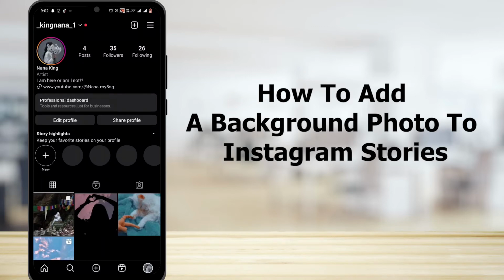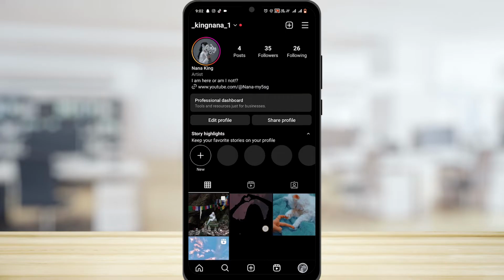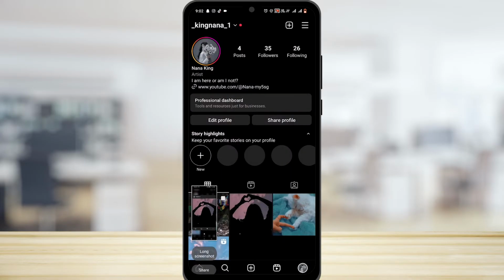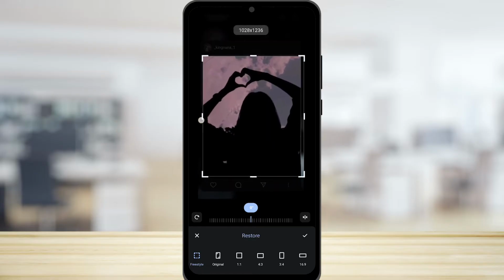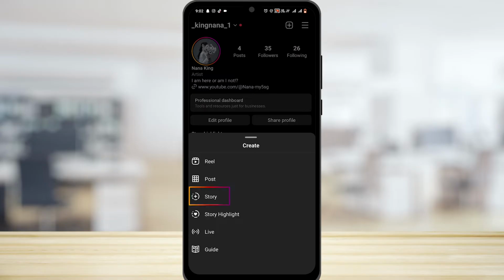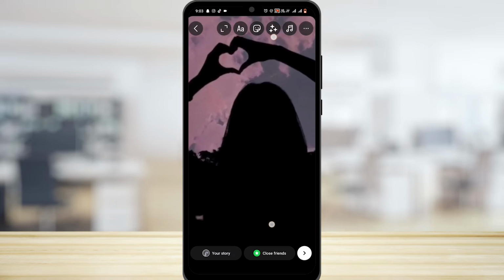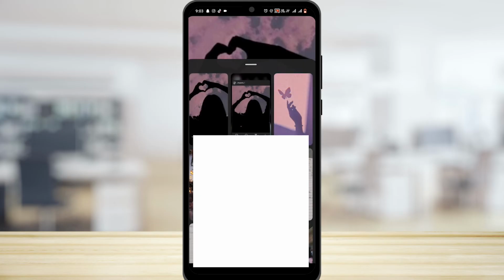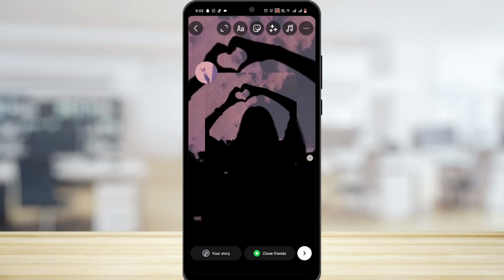How to Add a Background Photo to Instagram Stories | Instagram Tips & Tricks (iOS & Android) [2023]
Want to level up your Instagram Stories game? In this comprehensive tutorial, we'll show you the step-by-step process of adding a stunning background photo to your Instagram Stories. Whether you're an iOS or Android user, you'll find easy-to-follow instructions and creative tips that will make your Stories stand out!

🔷 Instagram Stories are a fantastic way to engage with your followers, but sometimes the plain background options just don't cut it. With our guide, you'll learn how to effortlessly add a captivating background photo to your Stories, making them more visually appealing and attention-grabbing.

🔶 Why Should You Use a Background Photo?

Using a background photo can dramatically enhance the visual appeal of your Instagram Stories. It helps set the mood, convey emotions, and make your content more relatable. By following our expert tips, you'll learn how to choose the perfect background photo that complements your story, ensuring maximum impact on your audience.

🔷 Step-by-Step Tutorial for iOS and Android Users:

1. 📱 Open the Instagram app on your device.
2. 📸 Tap on the '+' icon to create a new story.
3. 🖼️ Swipe up to access your photo gallery.
4. 📂 Select the background photo you want to use.
5. ✏️ Customize the photo with stickers, text, or drawings (optional).
6. 🎨 Use Instagram's creative tools to edit the background photo further.
7. ➡️ Tap on the 'Your Story' button to share your visually enhanced masterpiece!

🔶 Pro Tips for Engaging Instagram Stories:

- 🎯 Choose high-quality background photos that align with your story's theme.
- 🌈 Play with colors and filters to evoke emotions and set the right mood.
- 💬 Add witty captions or questions to encourage interaction from your audience.
- 🎵 Use music stickers to add a catchy tune that complements your story.
- 🌟 Experiment with different fonts and text styles for added visual appeal.
- 🔄 Keep your Stories consistent with your brand's aesthetics and style.